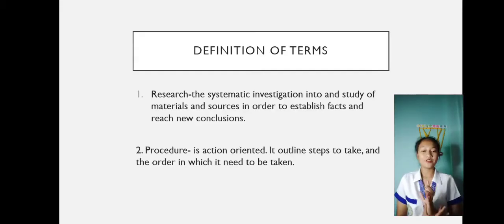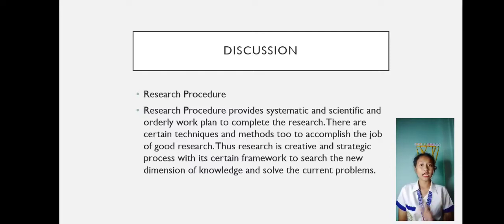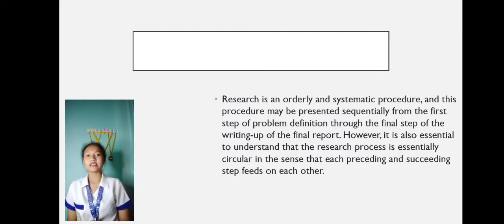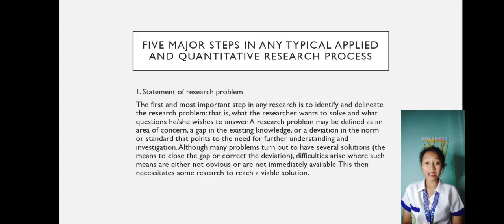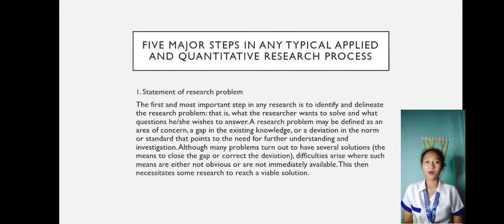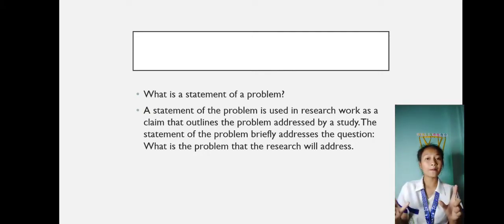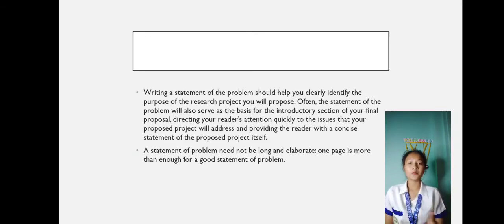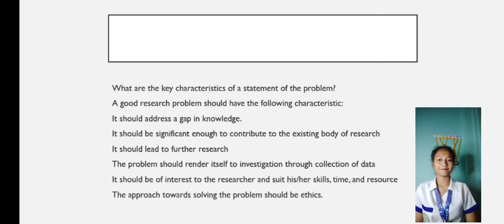RESEARCH PROCEDURE (Definition of research procedure and the statement of research Problem)